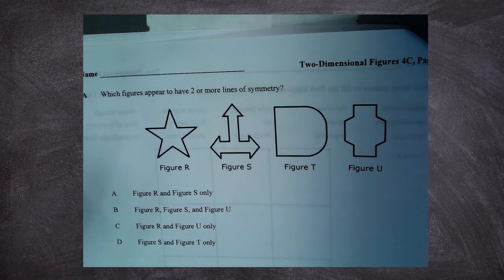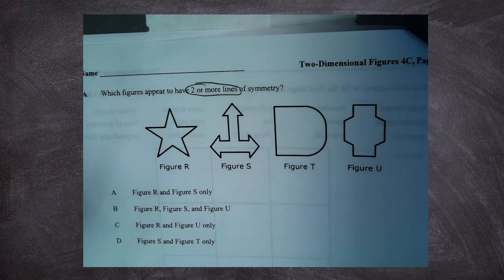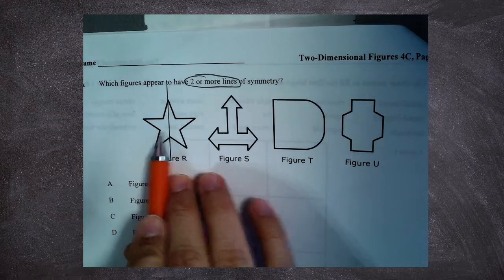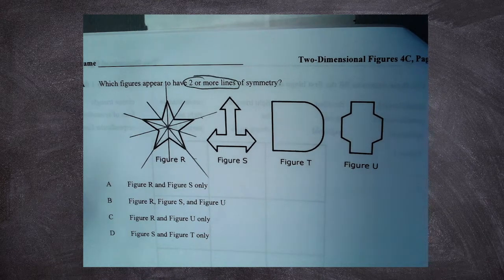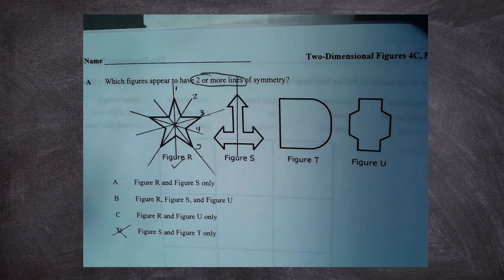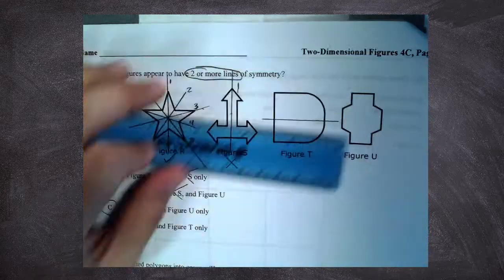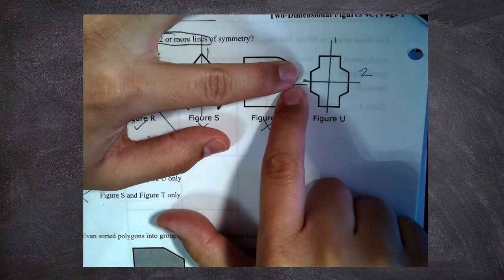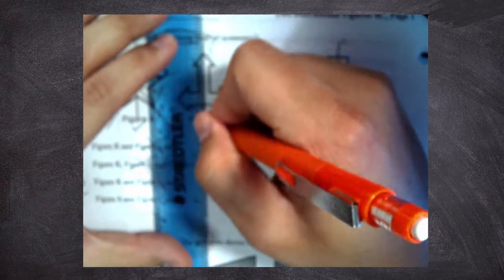2 Dimensional Figures Pt 1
A video lesson over 2 dimensional figures